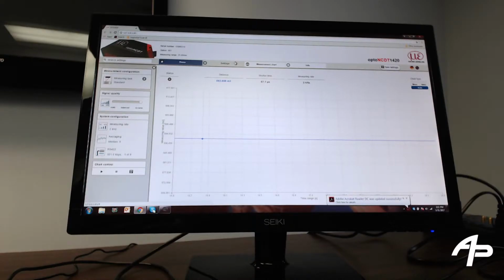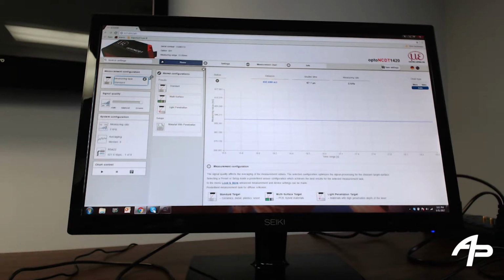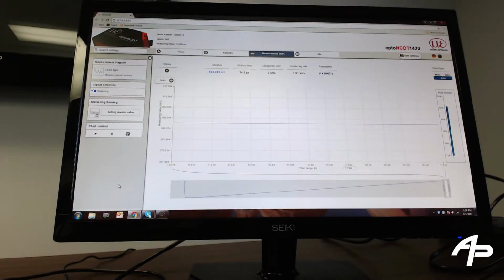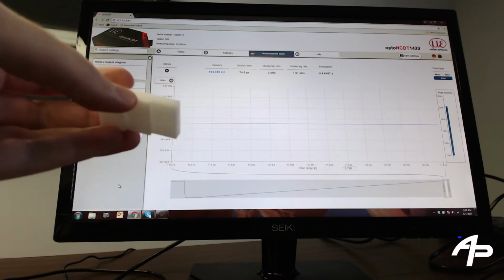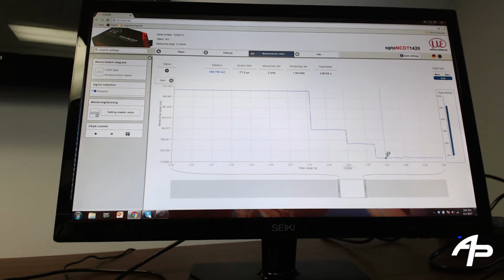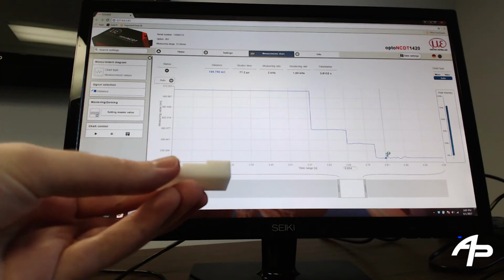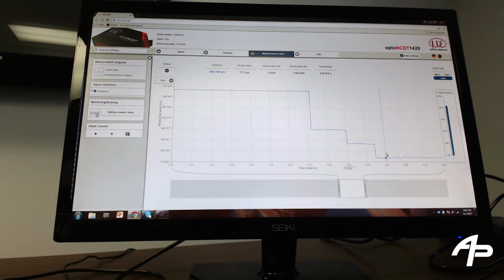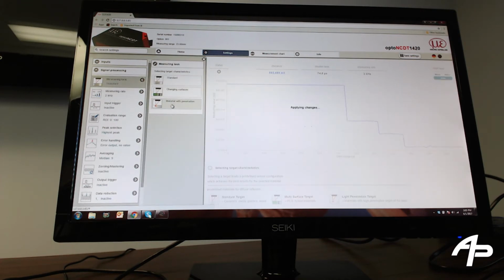Micro-Epsilon optoNCDT 1420 overview and demo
In this video we take a look at the optoNCDT 1420 laser triangulation sensor from Micro-Epsilon. The optoNCDT1420 offers a unique combination of speed, size, performance and application versatility for displacement, distance and position measurements. Learn about how it achieves that combination and see it in action in this video demo.

For the video demo we walk through the sensor, its easy-to-use web interface, and how it is able to perform well on surfaces that can give other sensors trouble.

This is just the first of many demos and products videos you will be able to find here.

Andruss-Peskin Corporation has been a Manufacturer’s Representative for the Leading Suppliers of Sensors and Instrumentation providing
Professional Sales Engineering Services to New England and Upstate New York since 1959.